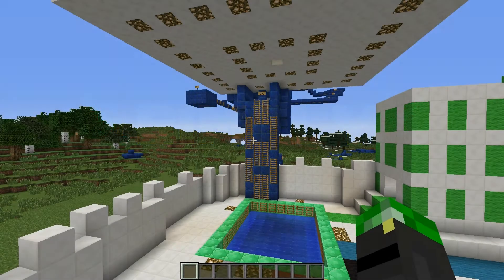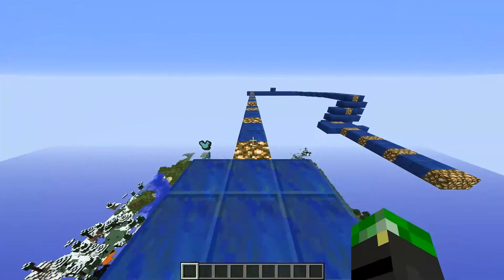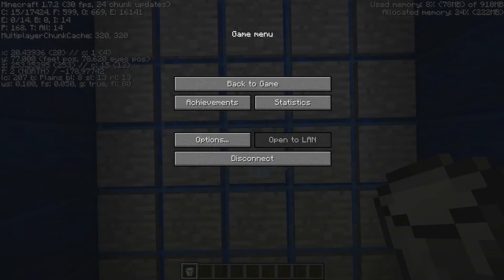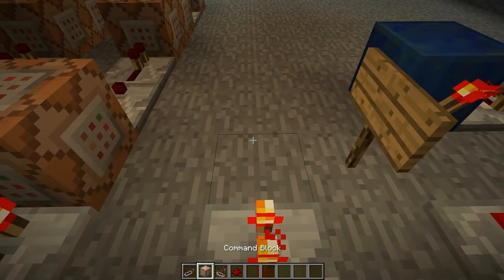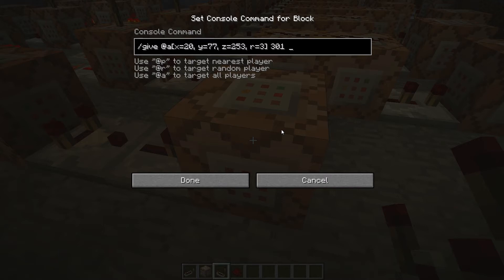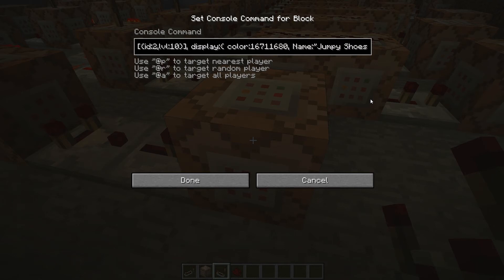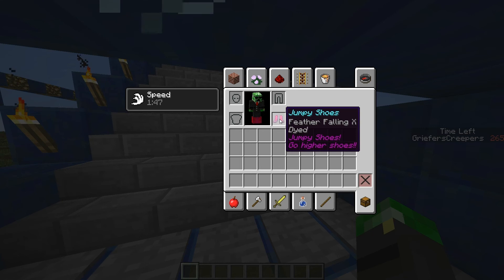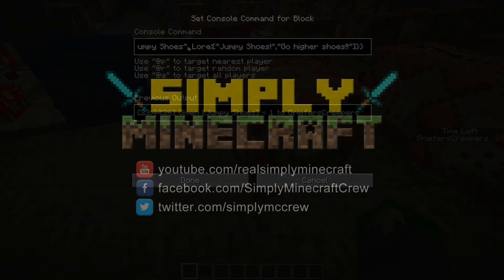Minecraft Redstoning - How to give a player enchanted items using command blocks. (/give)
Today's tutorial will take you through how to give a player an item with Enchantment and Lore attached.

I hope I didn't rush through it but if you do struggle to follow, please ask in the comments and I will be glad to help

Commands Discussed
/give @a[x=11,y=124,z=341,r=1] 301 1 0
   ench:[{id:2,lvl:10}],
display:
color:16711680,
 Name:"Jumpy Shoes",
Lore:["Jumpy Shoes!","Go Higher Shoes!!"]